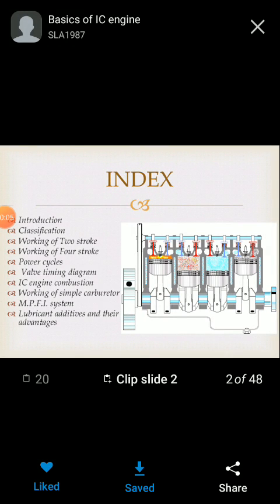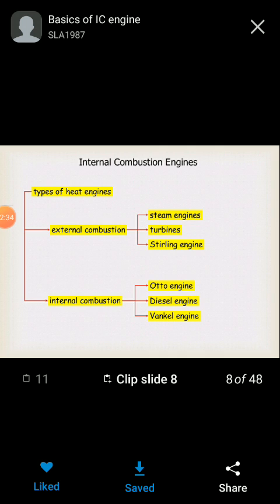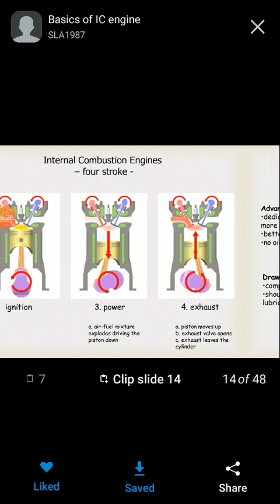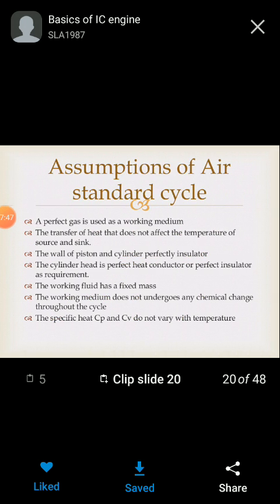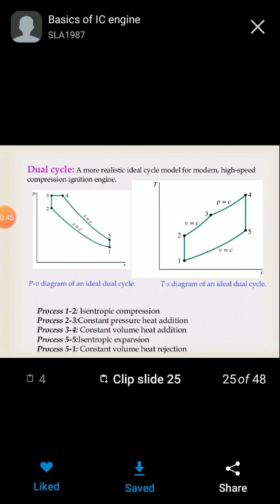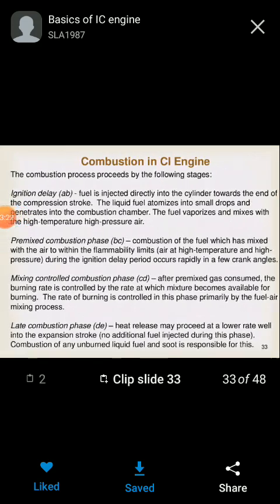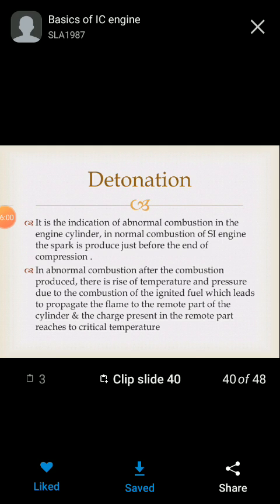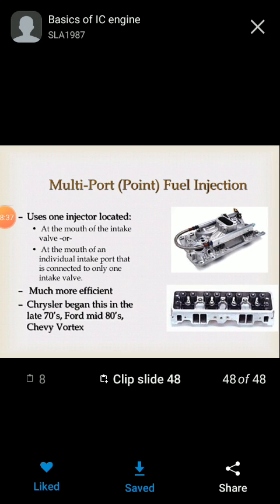Basic concept of I.C. Engine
Working of two and four stoke cycle engine, diffrence between them, and many other thing